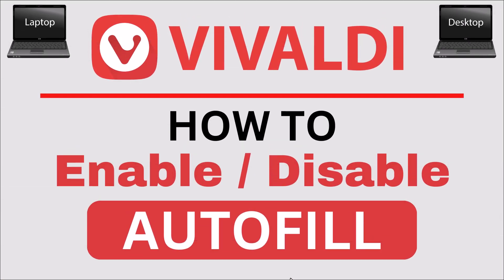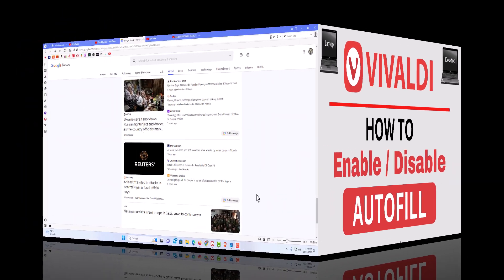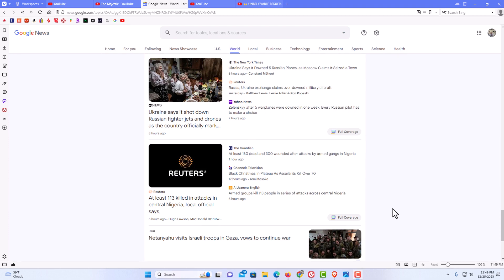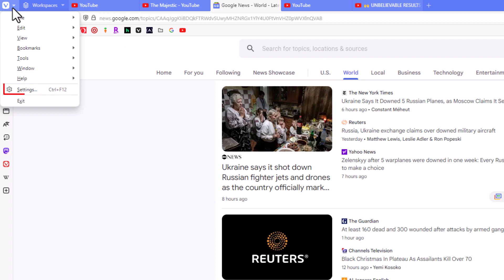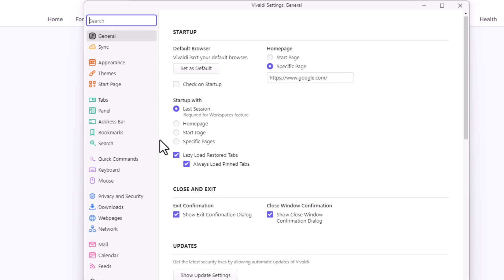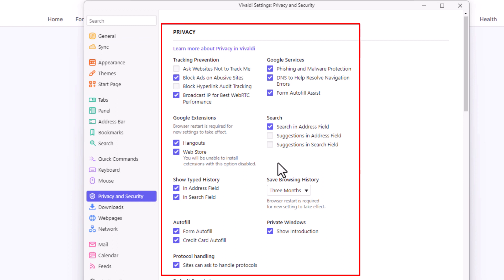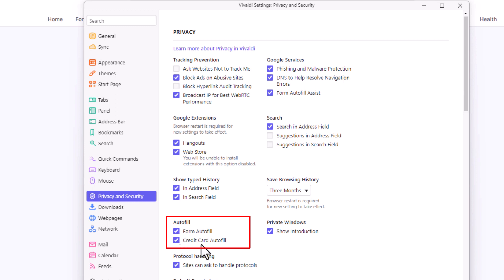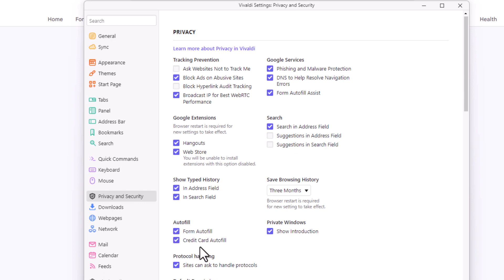How To Enable Or Disable Autofill In The Vivaldi Web Browser | PC Tutorial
This is a video tutorial on how to turn on or off Autofill in the Vivaldi Web Browser. I will be using a desktop PC for this tutorial.

Simple Steps
1. Open the Vivaldi web browser.
2. Click on the V in the upper left corner and click on "Settings".
3. In the dialog box that opens, in the left pane, choose "Privacy & Security".
4. Scroll down to the "Privacy" section and under "Autofill" check or uncheck the boxes.

Chapters
0:00  How To Turn On Or Off Autofill In Vivaldi
0:19  Open the Vivaldi Web Browser.
0:31 Click On The V In The Upper Left Corner
0:41 Click On Settings
0:51 Choose Privacy & Security In The Left Pane
1:01 Where To Find Autofill In Vivaldi
1:11 How To Block Autofill In Vivaldi

vivaldi autofill,how to stop autofill in vivaldi,how to disable autofill in vivaldi,how to turn on autofill in vivaldi,how to autofill in vivaldi